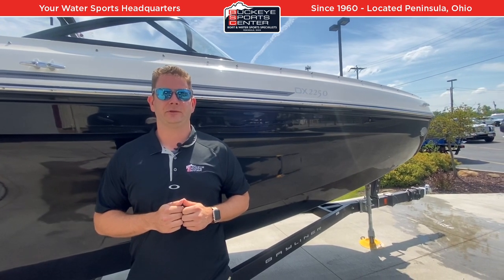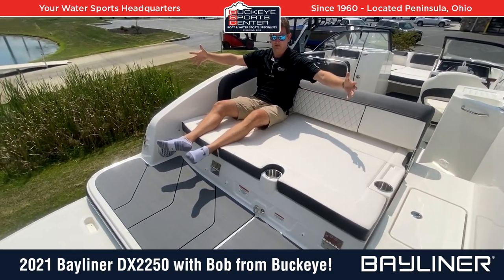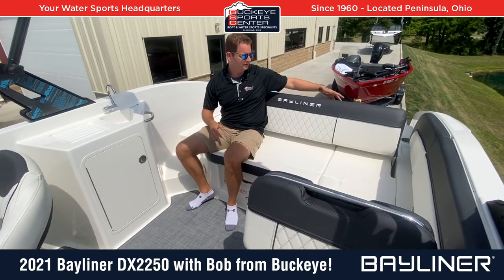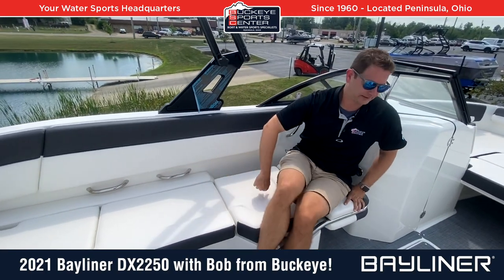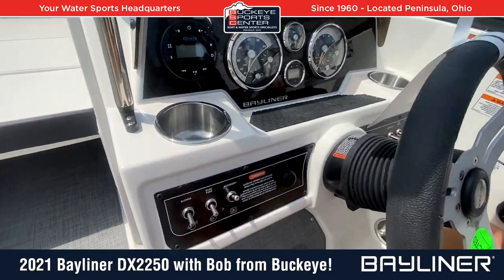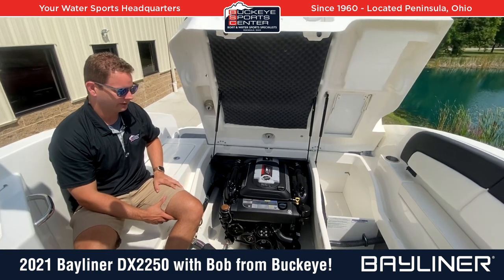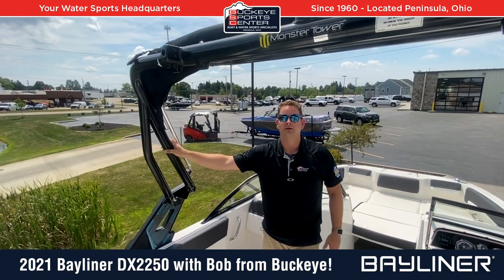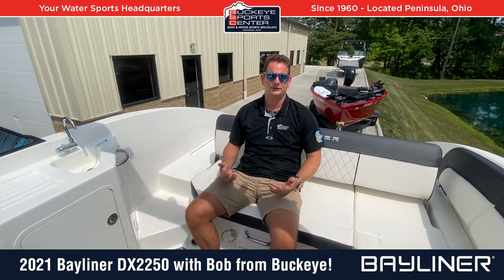2021 Bayliner DX2250 Walk Around Details With Bob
Check out the Bayliner DX2250 with Bob from Buckeye Sports Center discussing specific features!

2021 Bayliner Boats are available now at Buckeye Sports Center, located in Northeast Ohio.